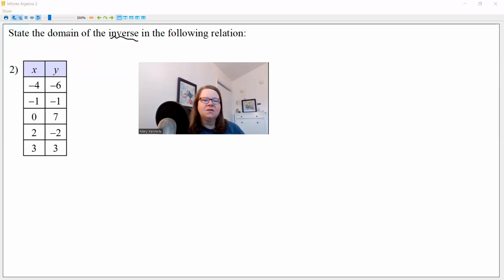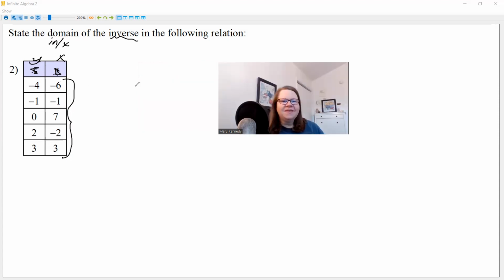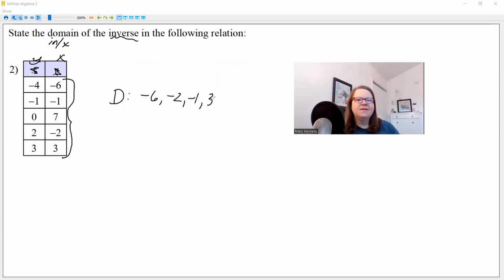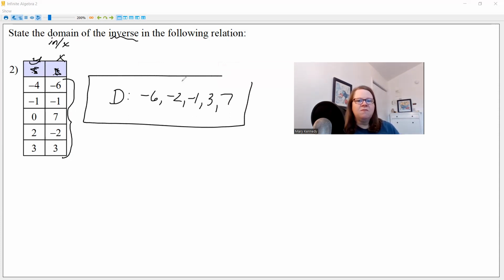Domain of the Inverse of a Relation | SAT Prep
Another SAT type of question.  It's also a chance to make sure you remember the basics of what an inverse is...and then there's the DOMAIN part of it!  Lots to keep up with.  Let's work through this--in under 2 minutes!!